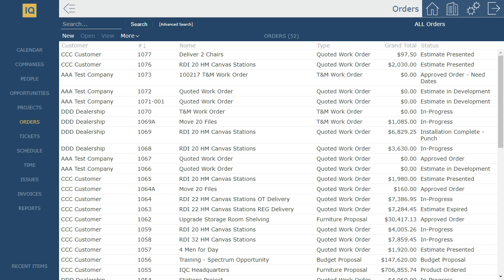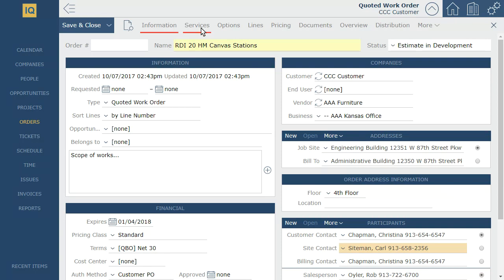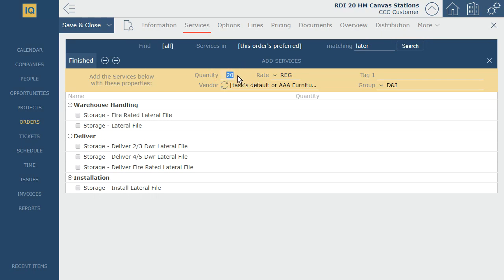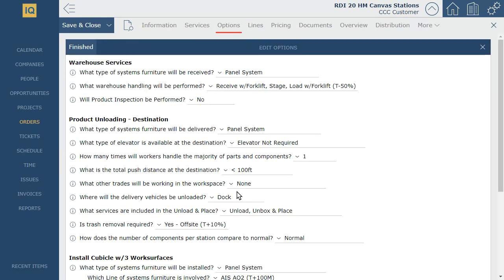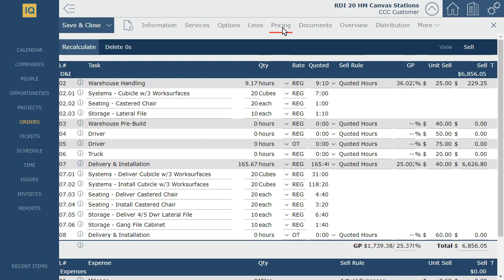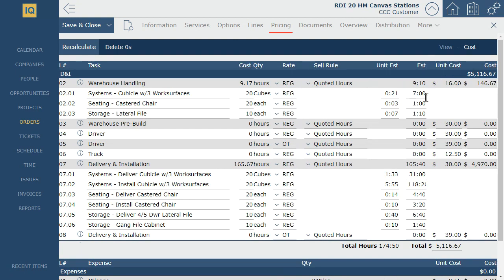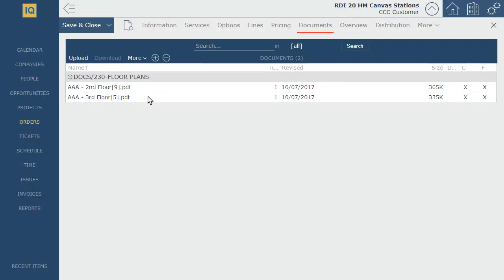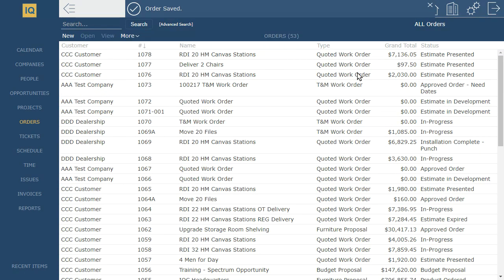IQ Inst 02C QuotingDetailedServices